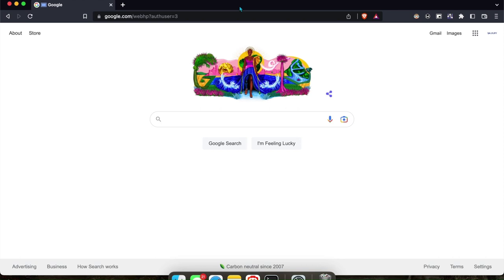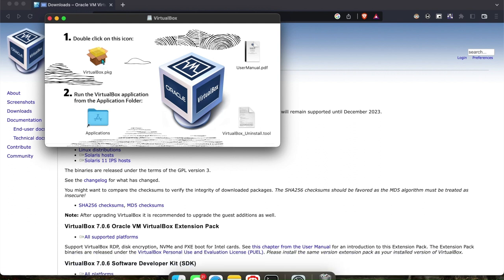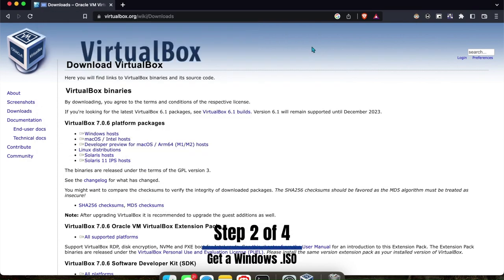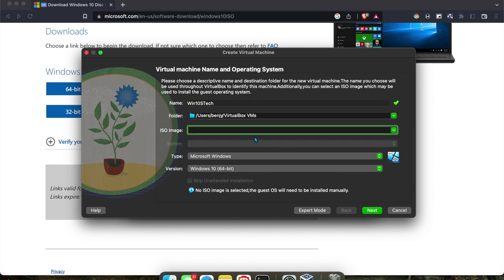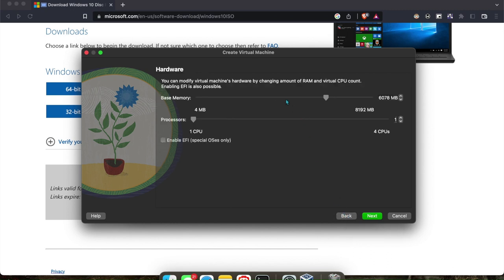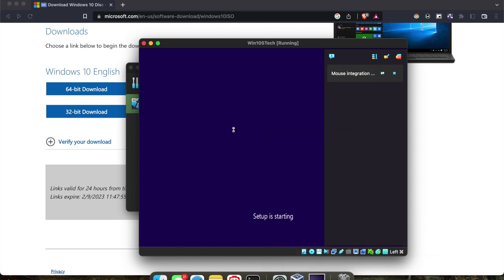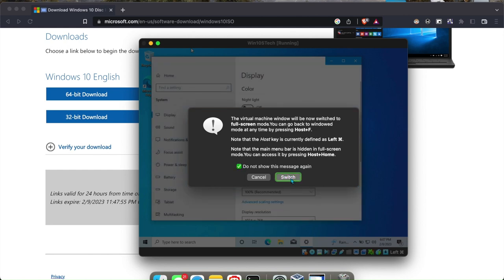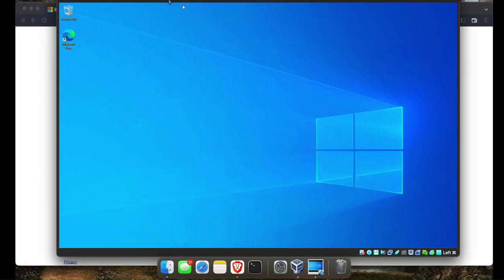How to Get Windows on a Mac - 4 Simple Steps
In this video, I show how to get Windows on a Mac for free.
It's easier than you would believe.

Ask questions below, I actually reply